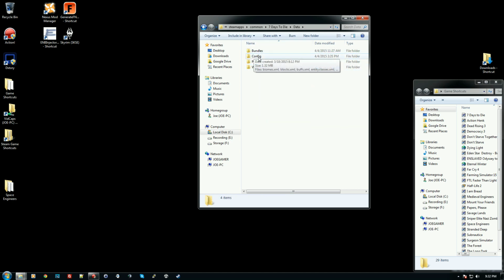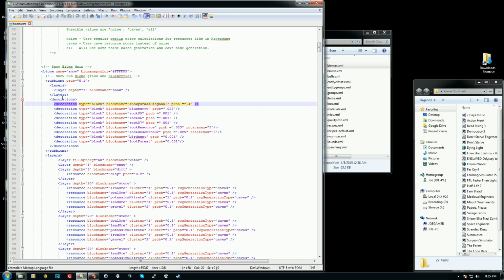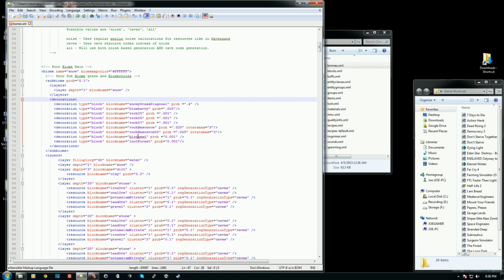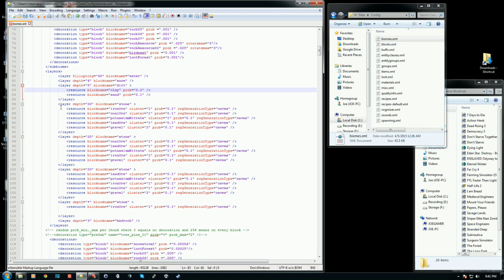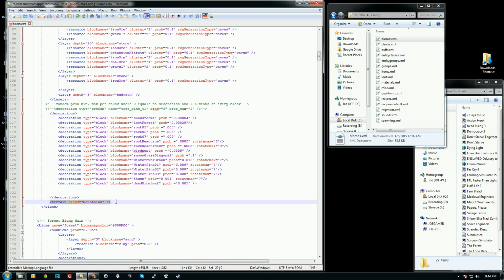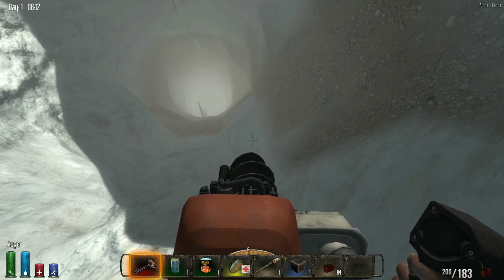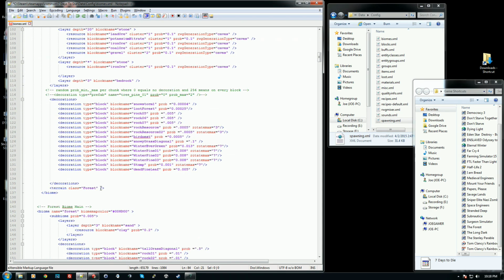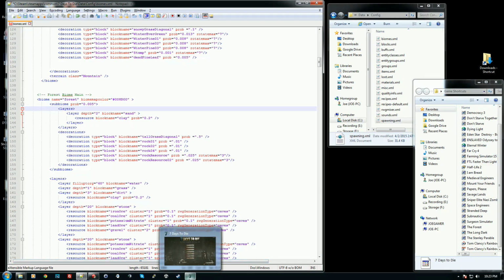7 Days to Die | In Depth with RongoTheBold | Modding the biomes xml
Hi! In this series we will be covering all the xml files, how to edit them and make changes as you want to mix up the game. Each video in the series will cover one or more related xml files and show you examples of them in real 7 days to die worlds.

As always modding the game carries a risk of messing up your game, so be sure to make a backup of your files first and always test on a separate save game first. You can always use the Steam "verify files" to restore the game to defaults. You assume all risks by using this information.

Intro and ending music by my friend Ryan M. Hare from his composition 'Maracanazo.'